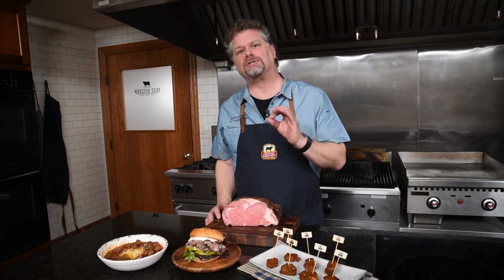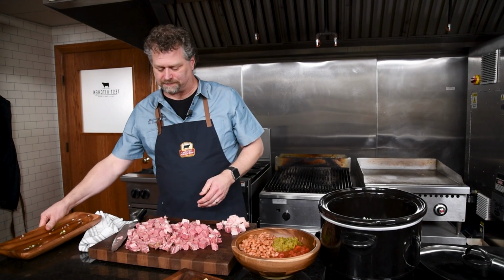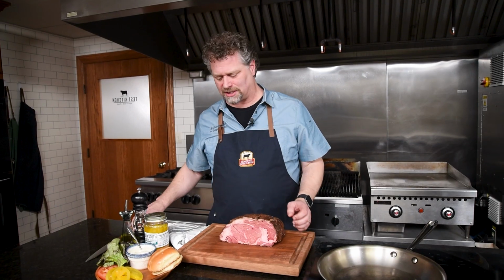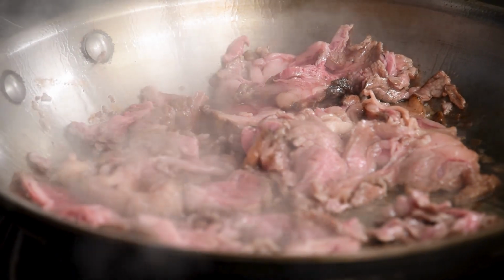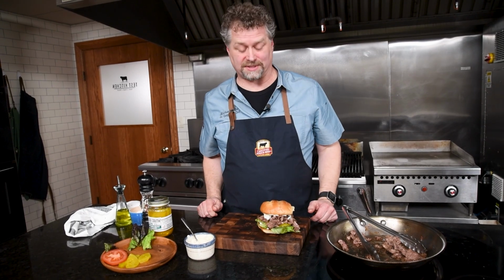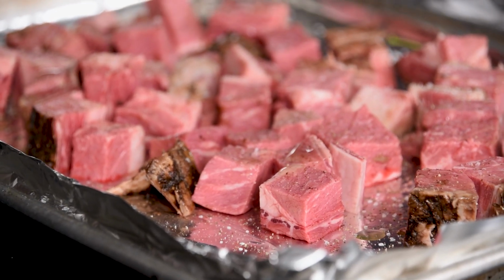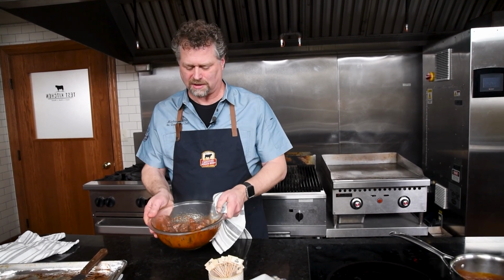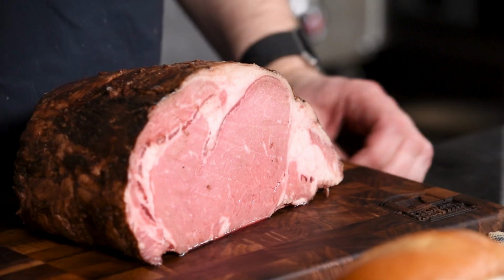What to Do With Prime Rib Leftovers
You've made prime rib and now you're left with ... leftovers! Here are three ideas for using those delectable beef slices in tasty new ways.

Game Day Steak Chili - or in this case: Prime Rib Chili!

INGREDIENTS:
3 pounds Certified Angus Beef ® bottom round roast, cut into 1/2-inch cubes
2 teaspoons coarse kosher salt
1 teaspoon fresh cracked black pepper
1/4 cup canola oil
3 large onions, diced
4 cloves garlic, minced
2 to 3 jalapeño peppers, seeded and finely diced
3 tablespoons chili powder
1 tablespoon brown sugar
1 tablespoon ground cumin
1 tablespoon dried oregano
1 (28-ounce) can chopped tomatoes
1 (15-ounce) can black beans, drained and rinsed
1 (4.5-ounce) can chopped green chiles
Optional toppings: avocado slices, diced green peppers, shredded cheddar cheese, diced scallions or sour cream

INGREDIENTS:
1 onion, diced
4 cloves garlic, smashed
1 tablespoon canola or vegetable oil
1 tablespoon chile powder
1 tablespoon paprika
1/2 teaspoon fresh cracked black pepper
1/2 teaspoon kosher salt
2 cups ketchup
1/2 cup water
1/4 cup molasses
1/4 cup apple cider vinegar
2 tablespoons yellow mustard
1 tablespoon Worcestershire sauce

~~ If it's not CERTIFIED, it's not the best. ~~